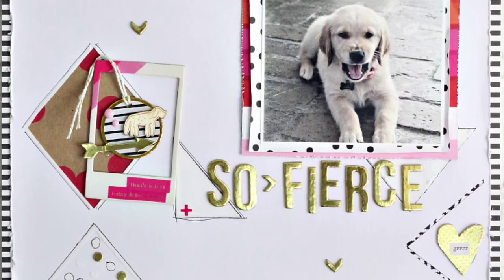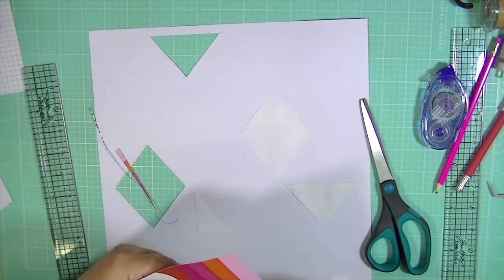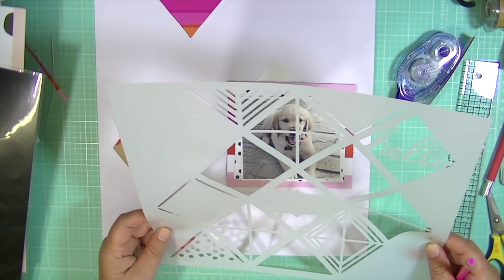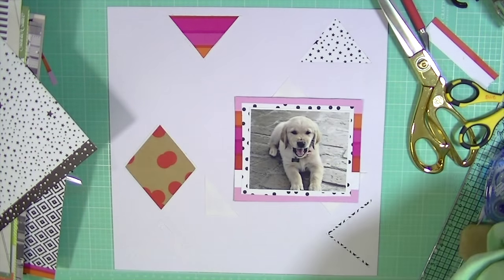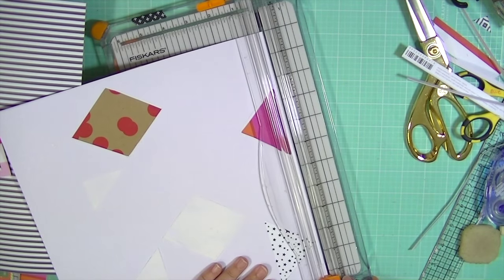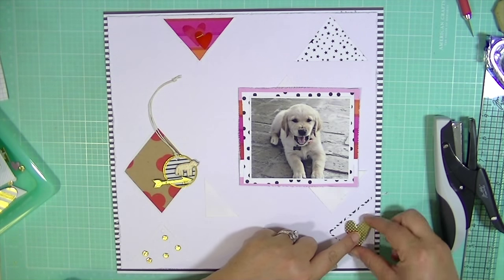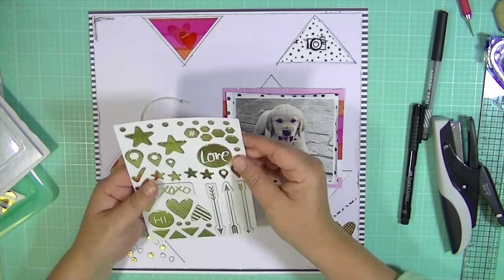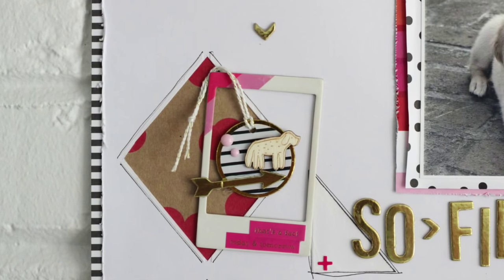layout process video: paper pieced stencil background